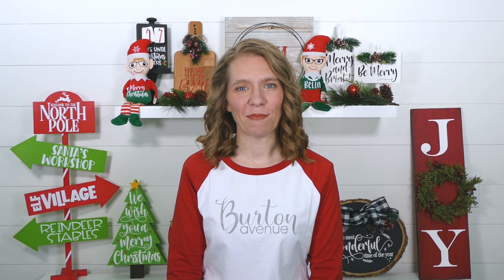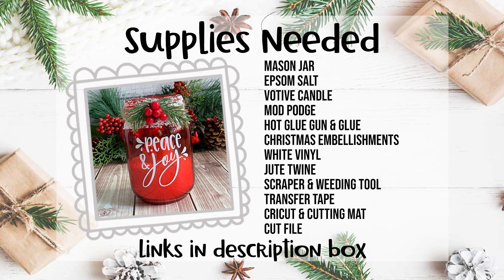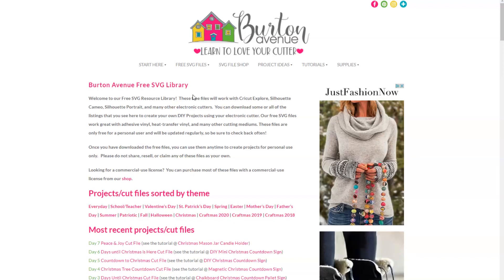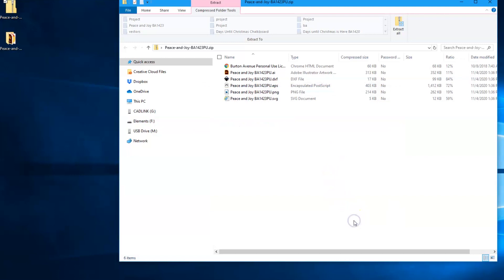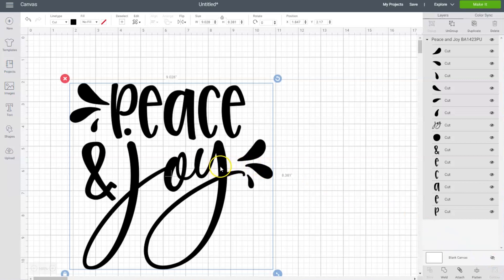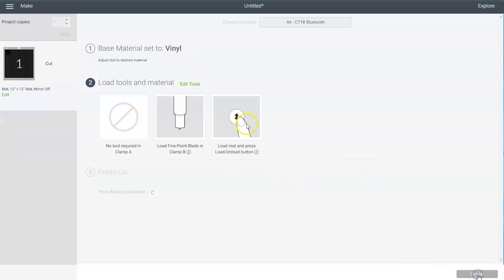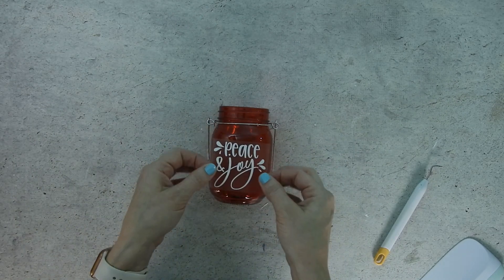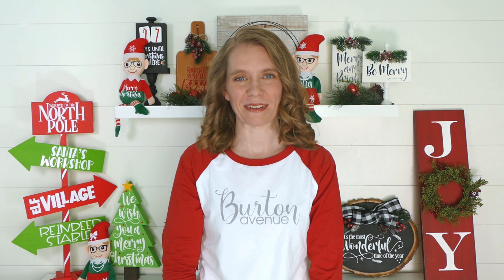Make this Mason Jar Christmas Candle Holder with your Cricut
Today, I'm showing how to turn a plain Dollar Tree mason jar into a super cute Christmas decoration. These mason jars are great for you own home decorating and they also make great gifts. Get the free svg file for this project and the full tutorial
I love my cutting machine and I want you to love yours, too! Not only do I share lots of great tutorials and project ideas, but I also share tons of free cut files for your Cricut.

Mason Jar (Found at Dollar Tree)
Epsom Salt
Votive Candle
Mod Podge
Hot Glue Gun & Glue
Christmas Embellishments
Vinyl
Jute Twine
Scraper
Transfer Tape
Weeding Tool
Electronic cutter (cricut explore, silhouette or other cutter)
Cut File (available for free at burtonavenue.com)